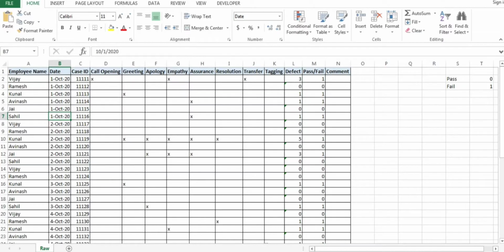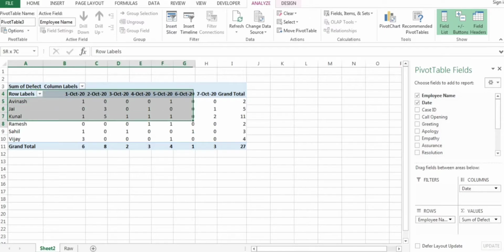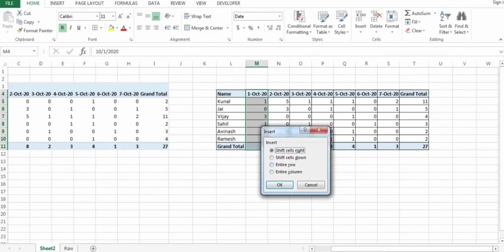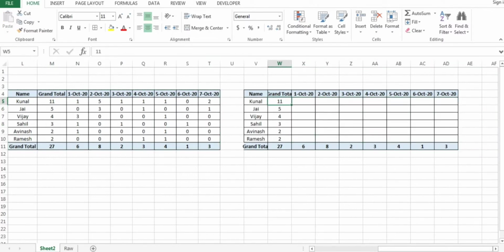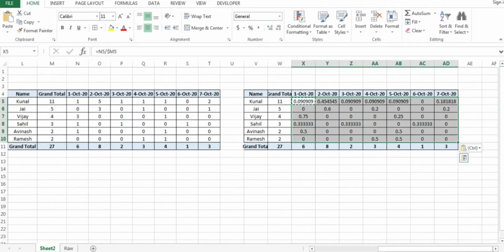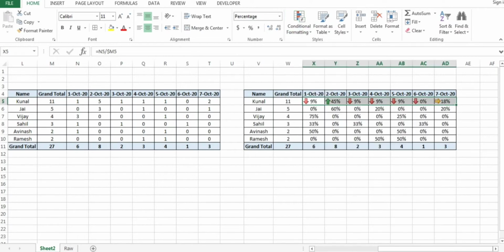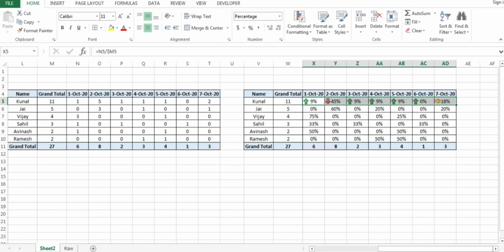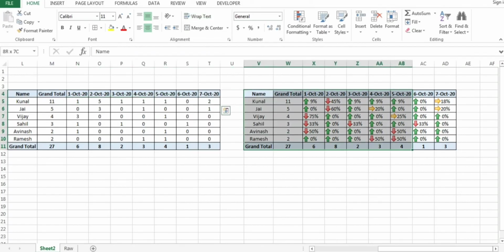Date wise associate performance Trend Analysis in MS Excel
What is check sheet in 7 QC Tool? ( live BPO job example)
What is Pareto analysis?
what is the 80 20 rule?
what is the Pareto principle?
What is flow chart in BPO- Live BPO Example || Latest 2020
80/20 rule
80-20 rule
Pareto Analysis in excel
Pareto Analysis in Six Sigma
Pareto Analysis in Lean Management
Pareto Chart with example
Pareto Analysis with example
Introduction to Quality Analyst in BPO.
Roles & Responsibilities in Quality Analyst in BPO
BPO company interview questions and answers
BPO top 10 questions for an interview.
How to crack the Quality Analyst interview in the BPO company?